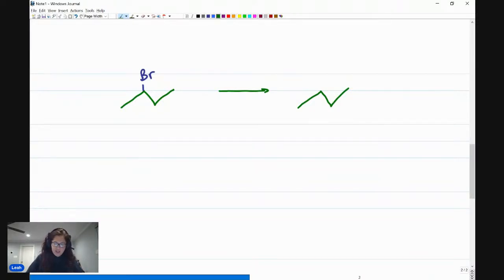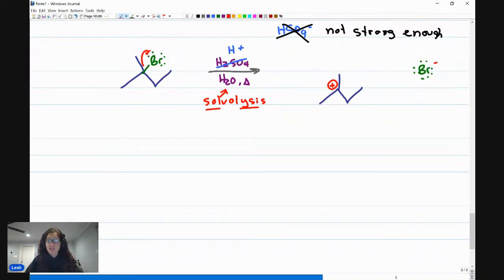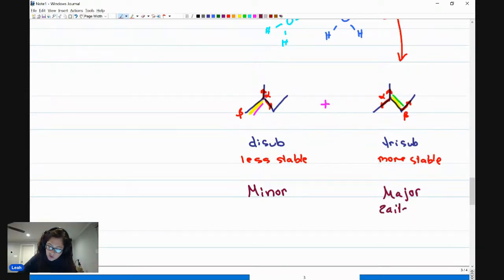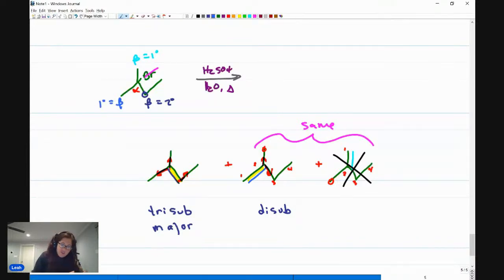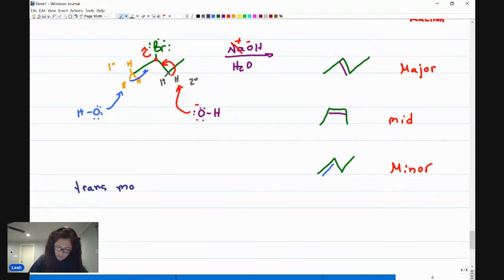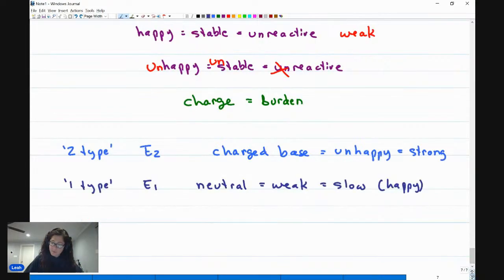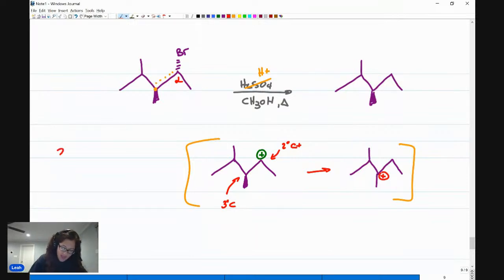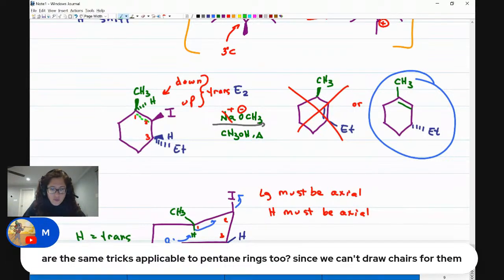E1 & E2 Reactions (Live Recording) Beta Elimination Organic Chemistry Review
Presents: Beta Elimination - the E1 and E2 Reaction, Rate, Mechanism and lots of practice

Beta Elimination is a crucial reaction in organic chemistry, helping create pi bonds for target alkenes.
Beta Elimination Overview
The E1 Reaction
The E2 Reaction
E1 and E2 Reaction Rate
E1 and E2 Reaction mechanism
Difference between E1 and E2
Zaitsev’s Rules and Hoffman Products
Lots of E1 and E2 reaction practice
Q&A every step of the way